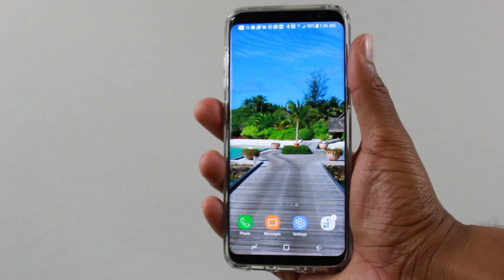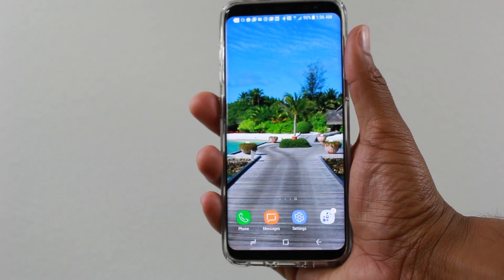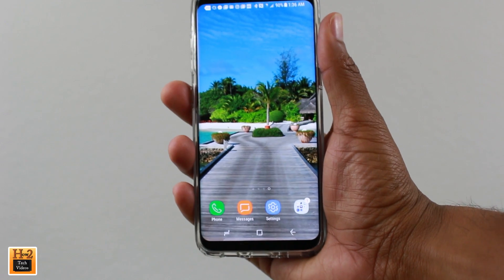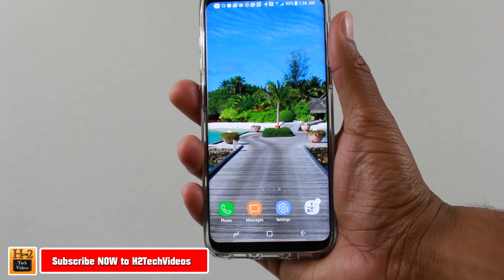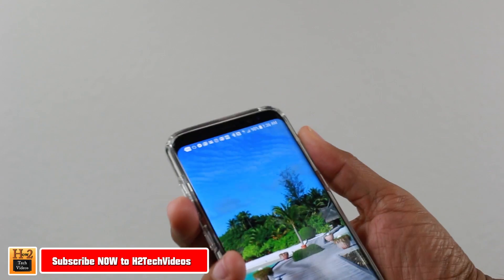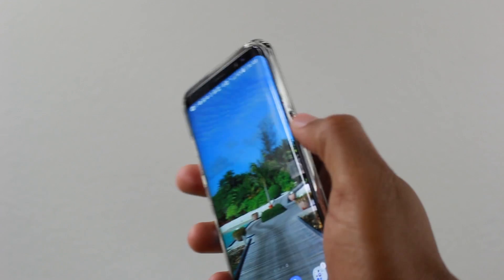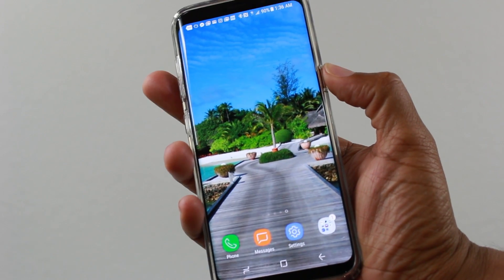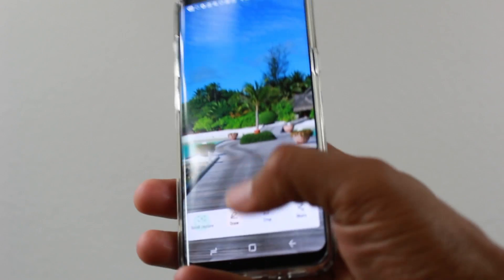Samsung Galaxy S8 - How to Screenshot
Samsung Galaxy S8 - How to Take a Screenshot